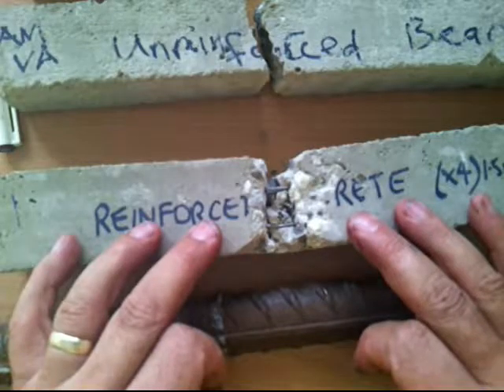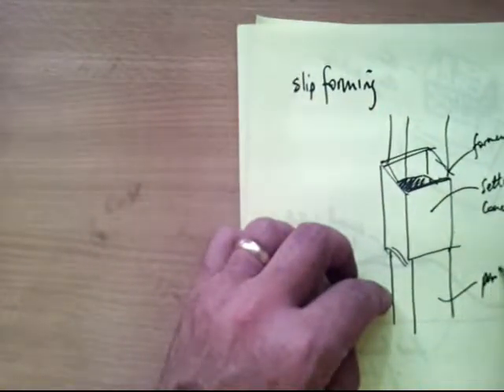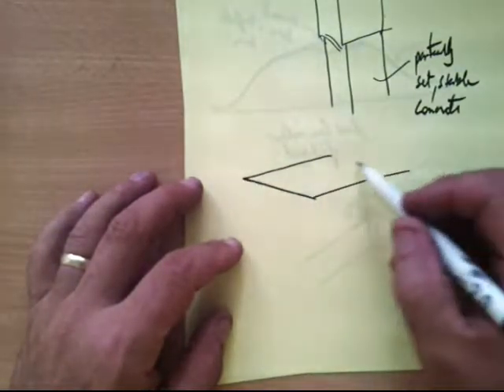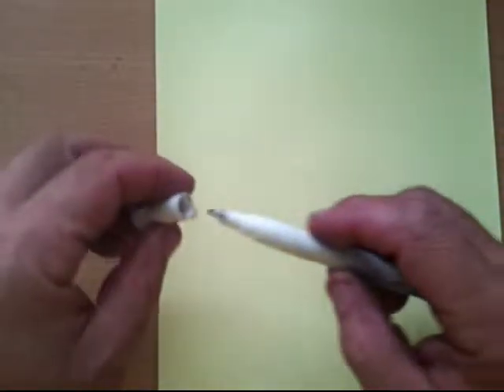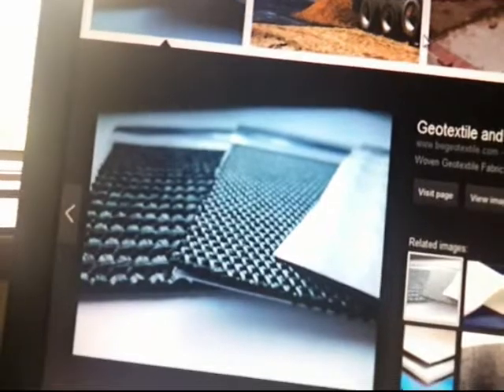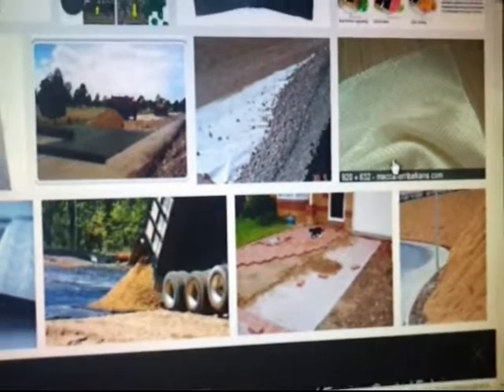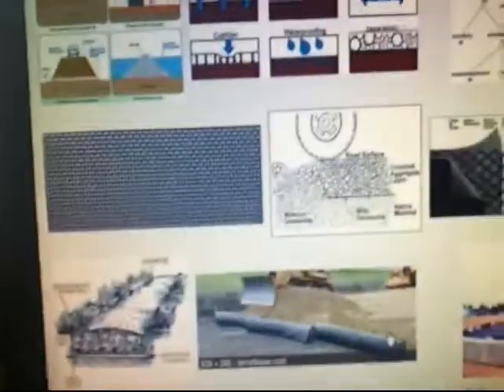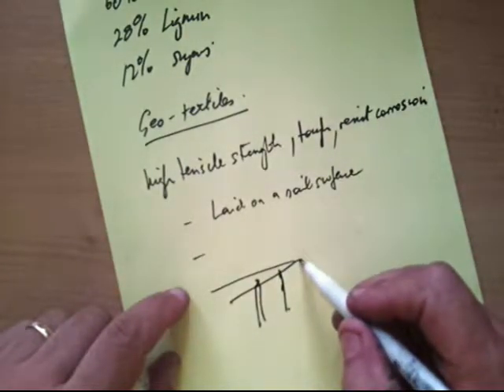Composites Engineering Studies Beta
Introduction into the use of simple composite materials used in making civil structures, including timber,concrete, asphalt, laminates and geotextiles.